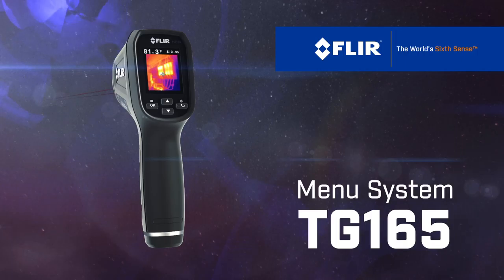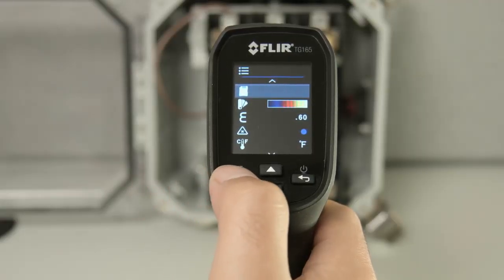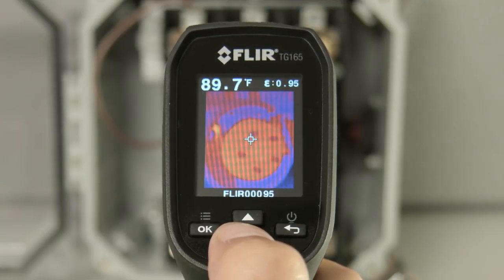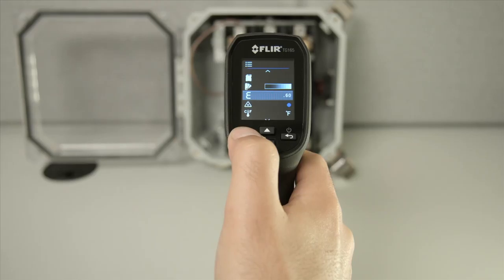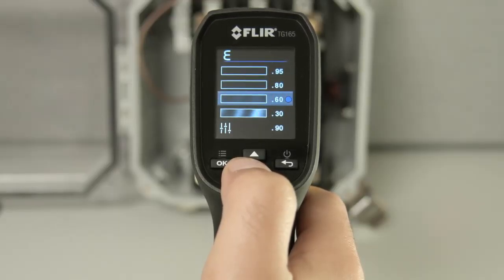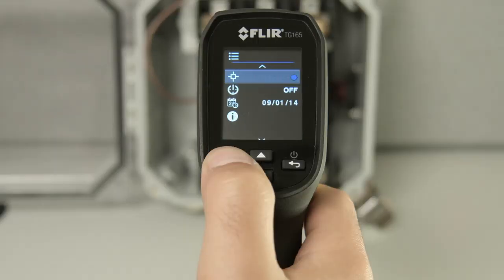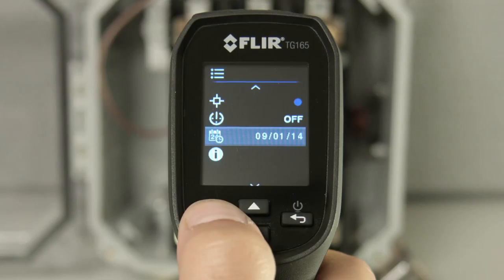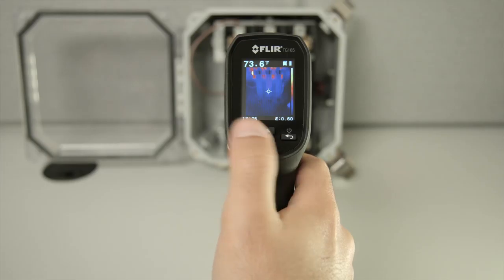Flir- Using Your TG165 (Menu System)